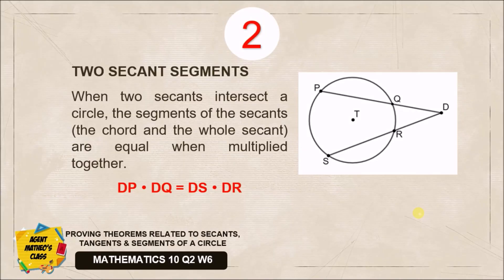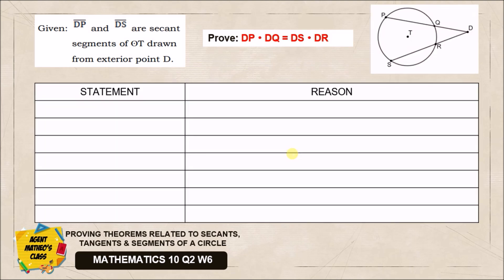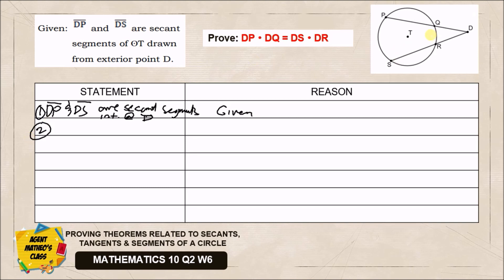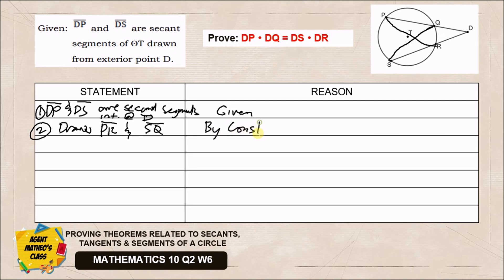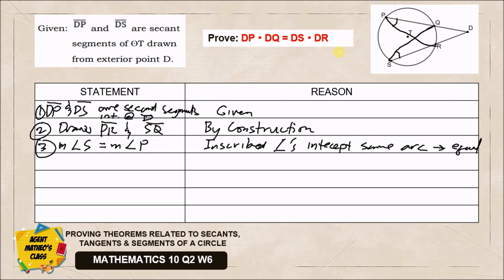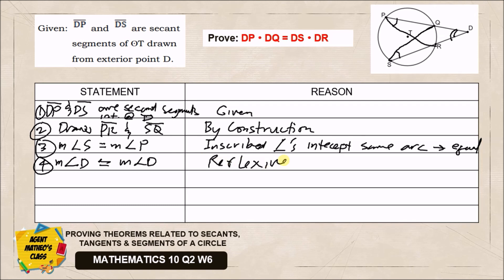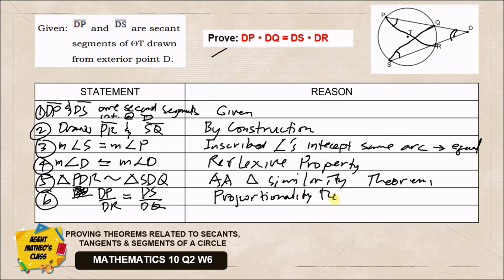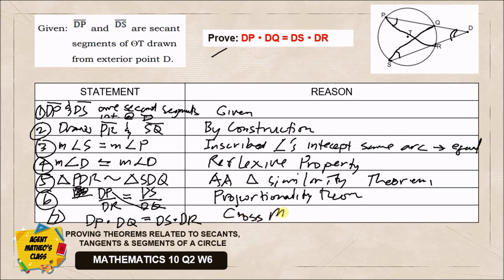Math 10 Q2 Week 6 (Part 2) Proving Theorems Related to Secants, Tangents and Segments of a Circle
Learn from the proof of this theorem.

TWO SECANT SEGMENTS
When two secants intersect a circle, the segments of the secants (the chord and the whole secant) are equal when multiplied together.